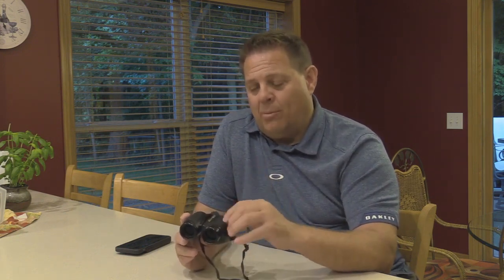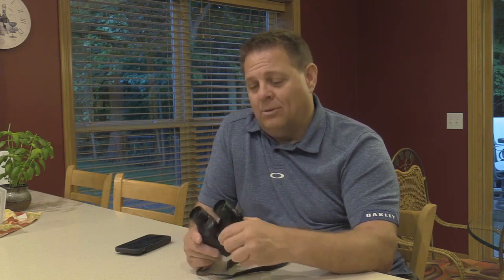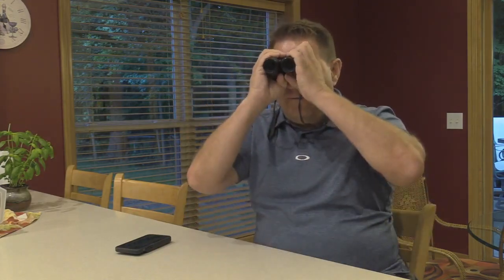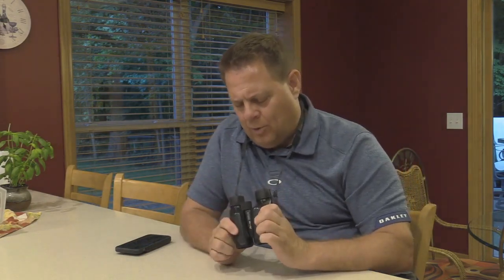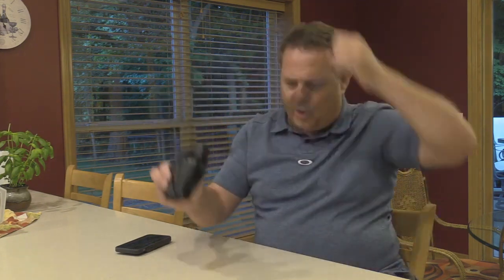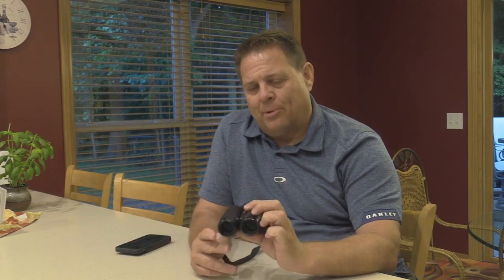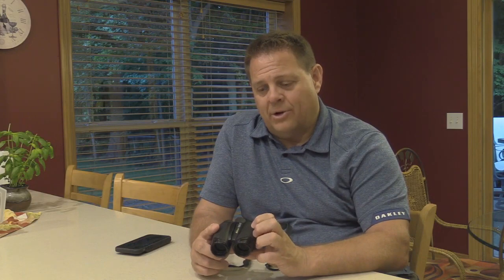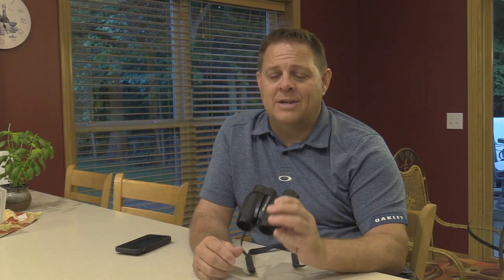Nikon Travelite 8x25mm Black Binoculars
Review of the Nikon Travelite 8x25mm Black Binoculars

If this review was helpful to you, you can purchase this product using our Amazon affiliate link above and we will receive a small commission at no added cost to you.

About this product:
Multicoated, Eco-Glass optics made without lead and arsenic reduce glare and improve light transmission, color rendition and contrast
BaK4 high index prisms for extra-high resolution images
Compact 25mm diameter objective lenses help to maintain a small form factor for easier handling and packing
Aspherical lens design minimizes field curvature, especially at the edges, and enhances sharpness
Durable and protective, rubber-armored coating